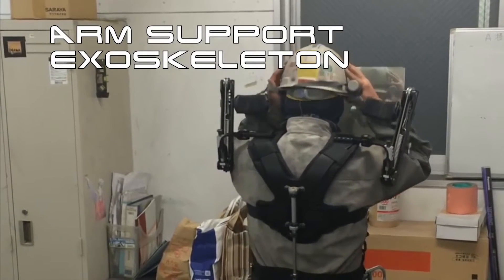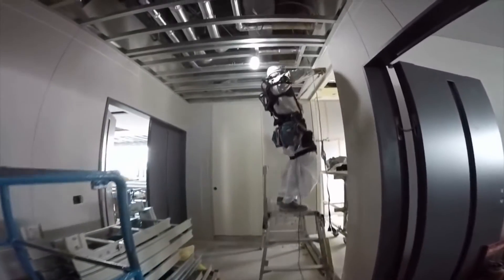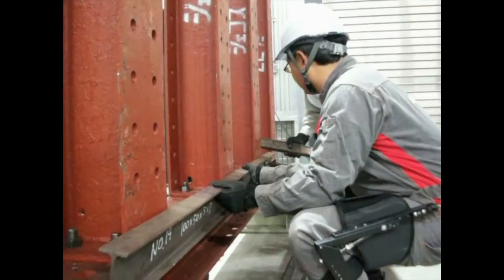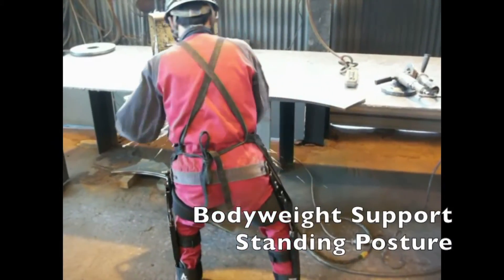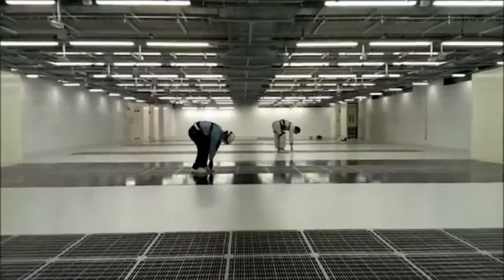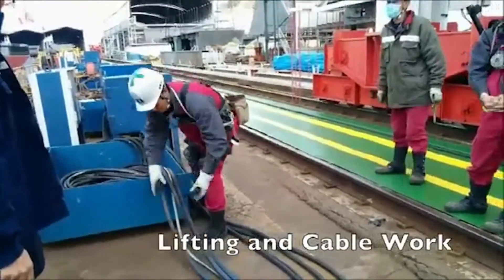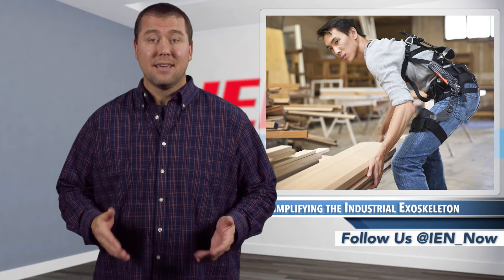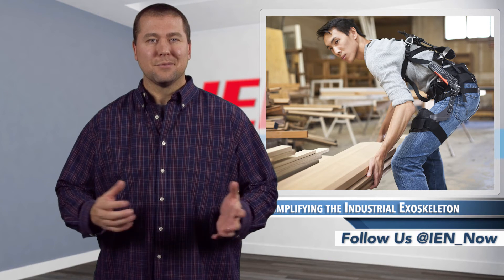IEN NOW: Simplifying the Industrial Exoskeleton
When it comes to the prospects of mixing man with machine, our imagination often takes us to top secret military missions or saving the world from impending doom.

However, the real-world applications of such technology, like improving worker productivity and limiting exposure to long-term health risks, can be just as ground-breaking.

In 2011, suitX, a California-based robotics company, received funding from the National Science Foundation to develop an industrial robotic exoskeleton.

Yesterday, after five years in development, suitX founder and CEO Dr. Homayoon Kazerooni, a mechanical engineering professor by trade, unveiled Modular Agile Exoskeleton, or MAX.

MAX is comprised of three exoskeleton modules: backX, shoulderX, and legX. Each module can be worn independently or connected to work as a system.

MAX relies on the body’s posture to activate torque generators that simultaneously support the body and reduce the amount of effort needed to perform a given task.

These modules contain no motors or batteries but are able to differentiate between regular movements and those that place strain on the body. So MAX is able to stay flexible for movements like walking or even driving, but once a more dynamic or stressful motion is enacted, MAX becomes more rigid in providing support.

As soon as the body returns to a relaxed position, MAX resumes its original, flexible composition. The backX and shoulderX are positioned as being unintrusive enough that they can be worn under jackets and without issue for eight or more hours.

Dr. Kazerooni stressed that the development of these devices took much longer in order to ensure a limited amount of electronics were used. This helps keep the price down and avoid complex troubleshooting when in use.

The modules are adjustable, can be taken on and off in less than 30 seconds, weigh between 4-12 lbs., and are resistant to dust and water.

And unlike other, similar pieces of industrial bionic technology, MAX is not a prototype and is available for purchase at suitX.com. Individual modules run between $3,000 - $5,000, with the entire system available for around $10,000, with discounts based on quantity.